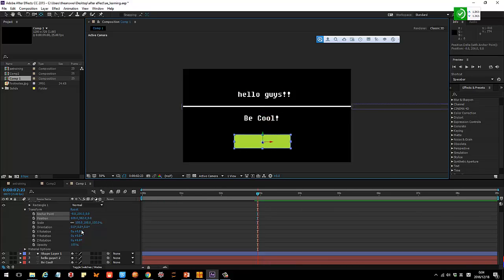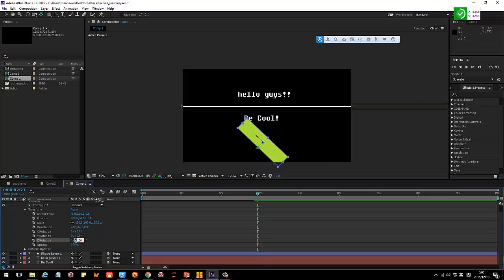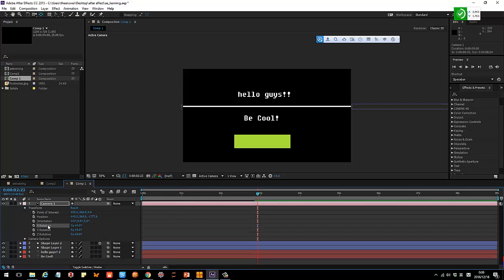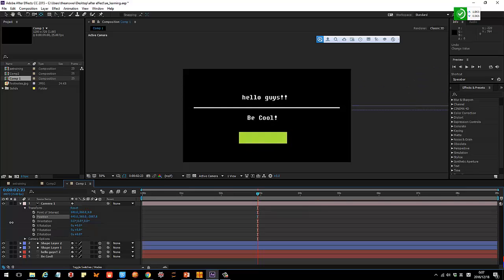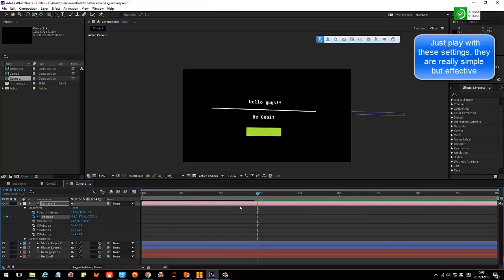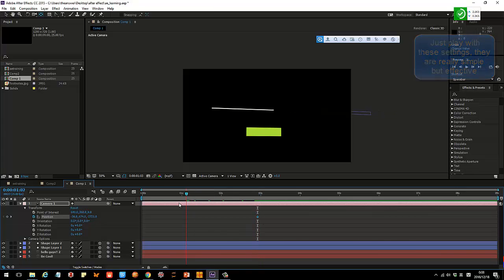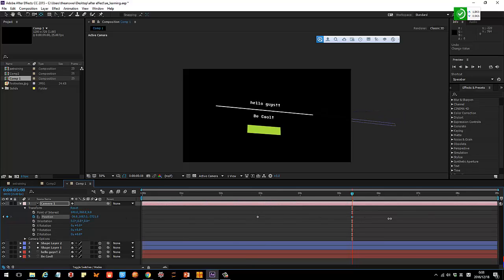After Effects Tutorial 5: 3D Layer and 3D camera